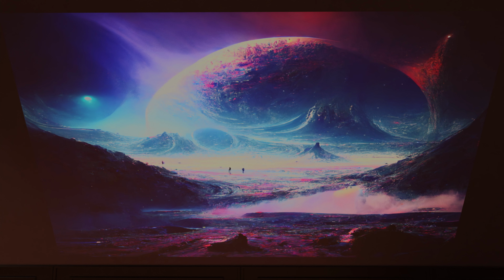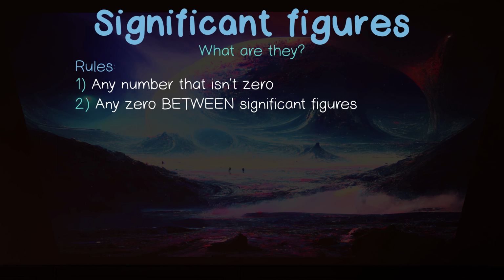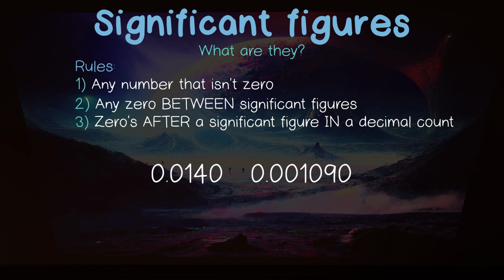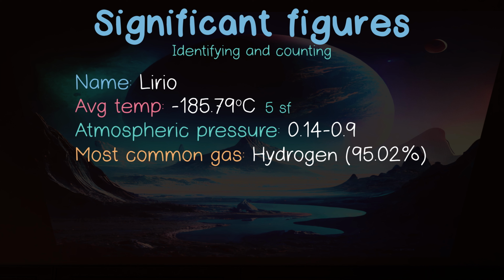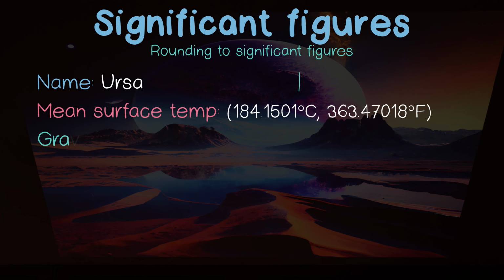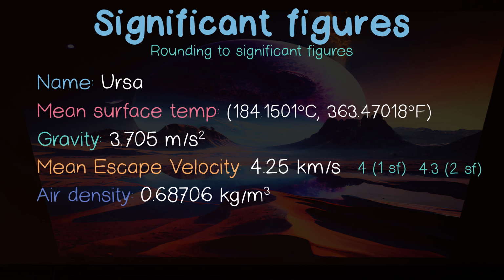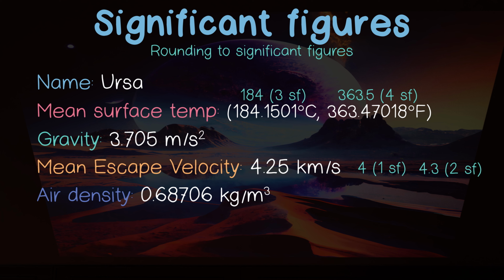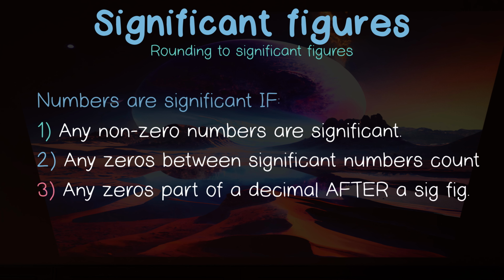SIGNIFICANT FIGURES | WHAT ARE THEY AND HOW TO ROUND | GCSE MATH | KASM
Learn what significant figures are, how to count them and how to round to significant figures.